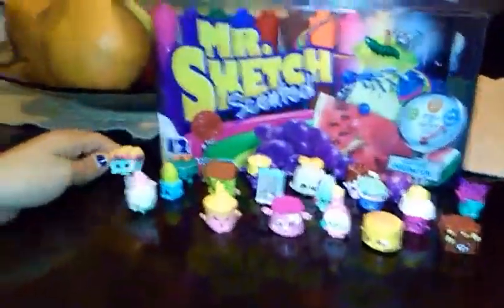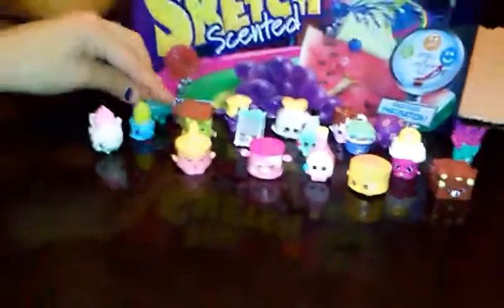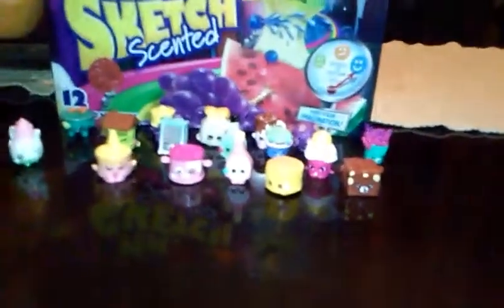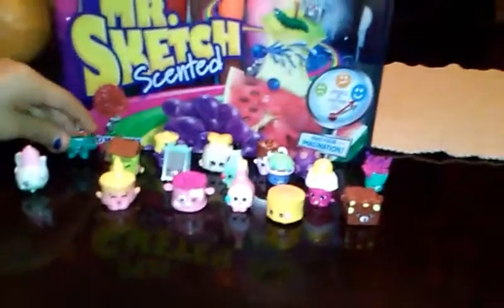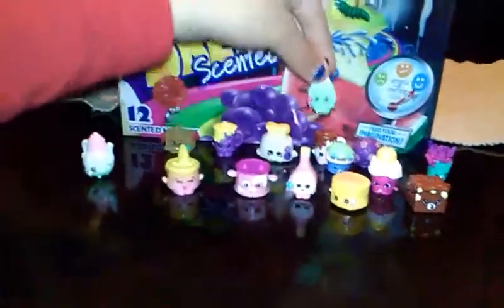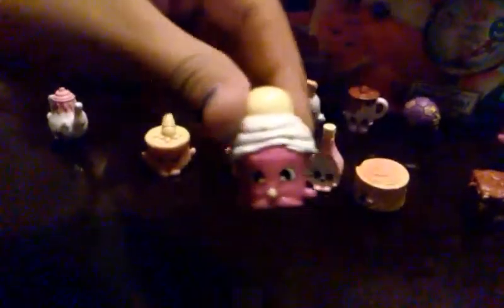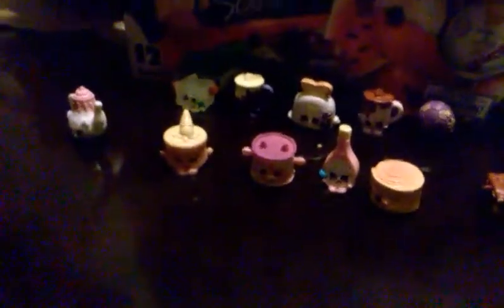shopkins and smelly markers review